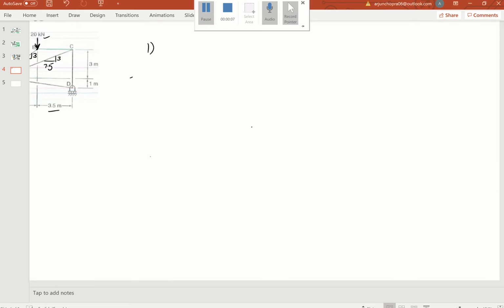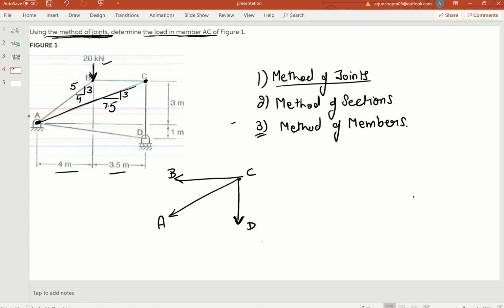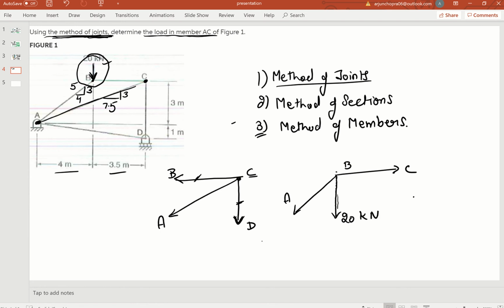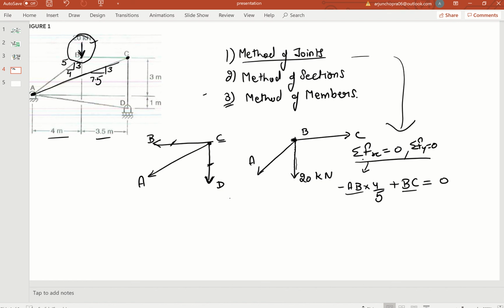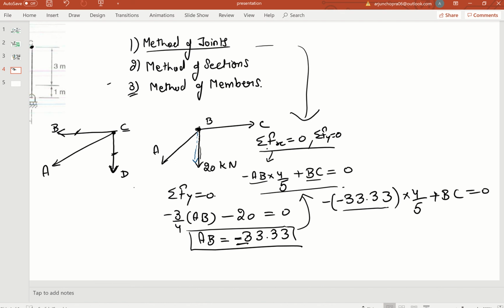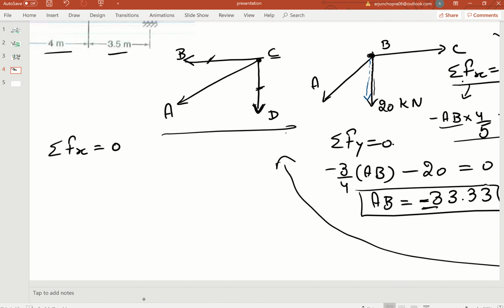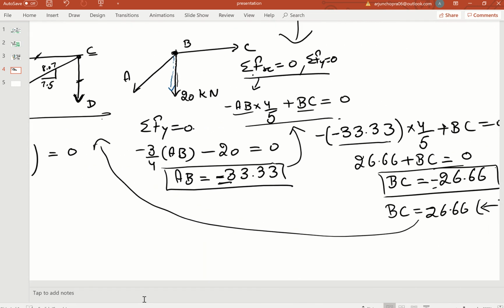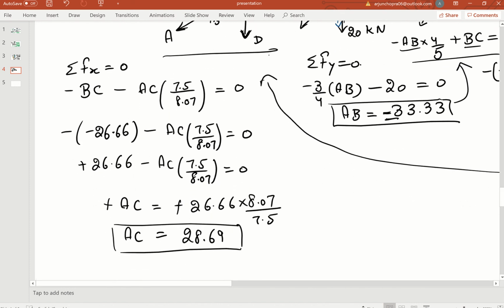Method Of joints